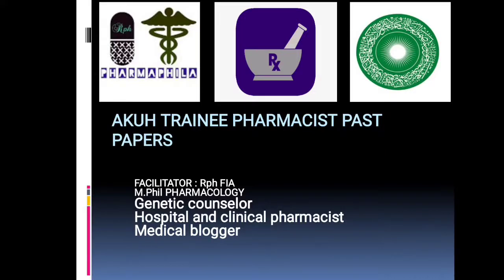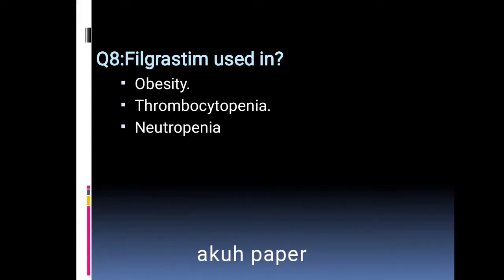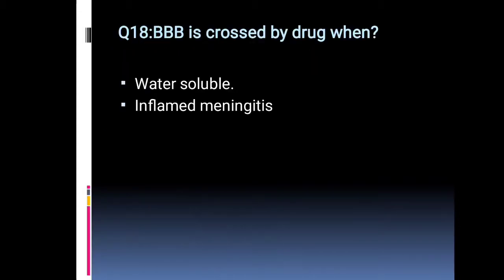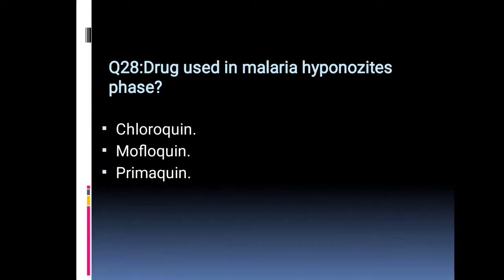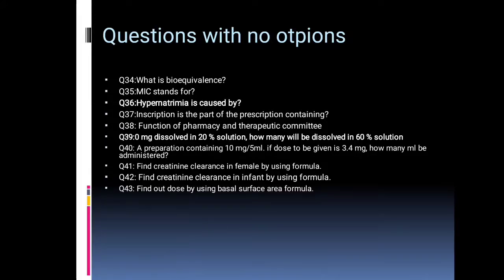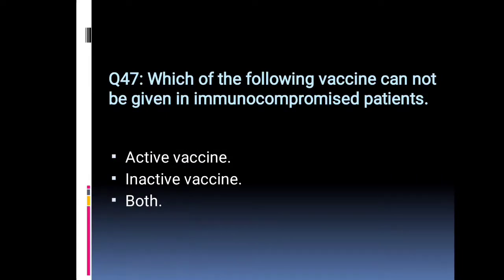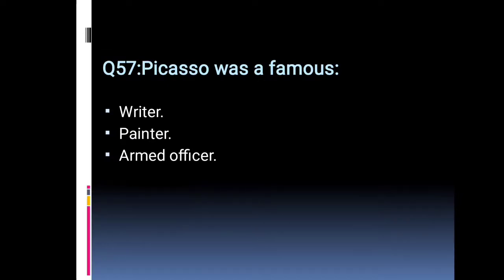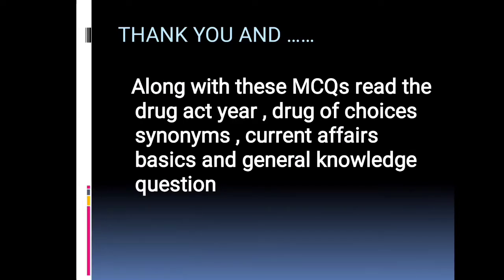Past Papers of Agha khan university for trainee pharmacist post | Important Points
Important points of AKUH that's included in past papers of AKUH agha khan hospital test for the post of trainee pharmacist

Past papers of AKUH for the post of trainee pharmacist

RIGHT ANSWER KEY

LEARNING MATERIAL FOR TEST